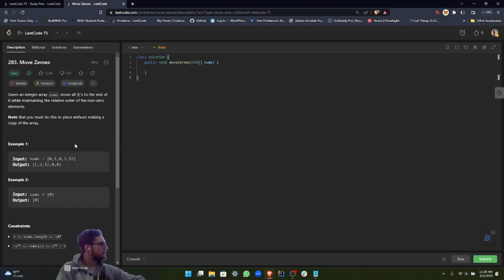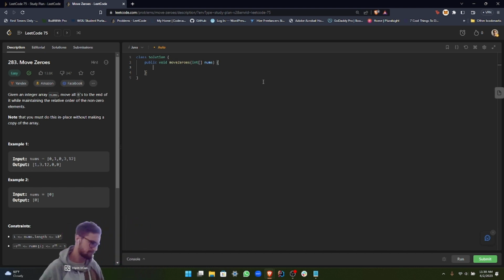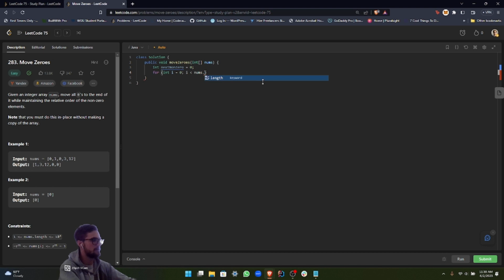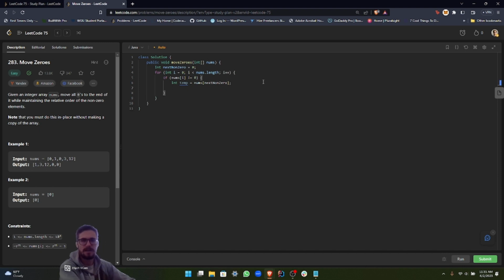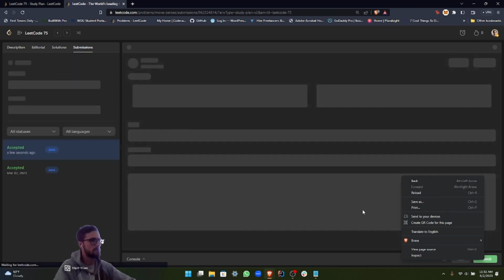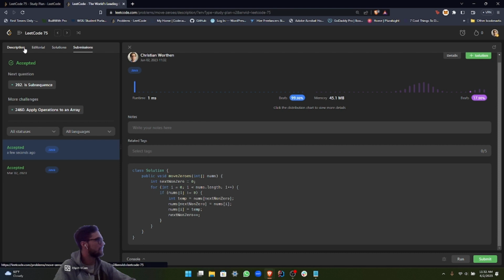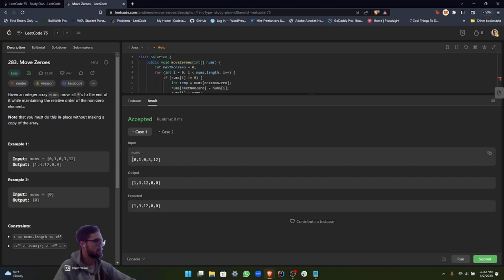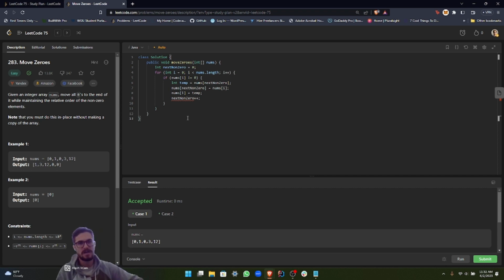Solving the 'Move Zeroes' Problem in Java LeetCode 75 Study Plan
In this video, we delve into an efficient Java method named moveZeroes. This method uses the two-pointer technique to move all zeros in an integer array to the end while maintaining the original order of non-zero elements. This algorithm is in-place, meaning it doesn't use extra space proportional to the input size. By the end of this tutorial, you'll understand how this algorithm works, its time complexity of O(n), and its constant space complexity of O(1). Tune in to level up your Java and algorithmic thinking skills!